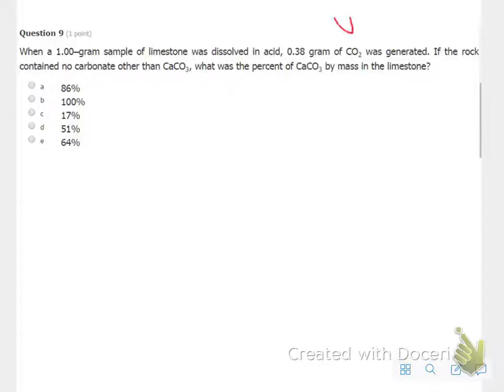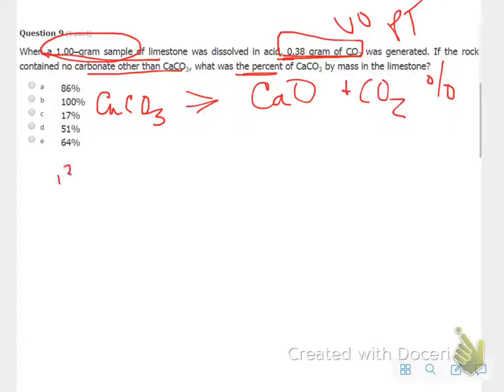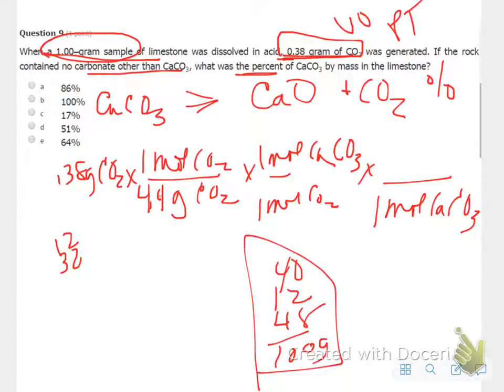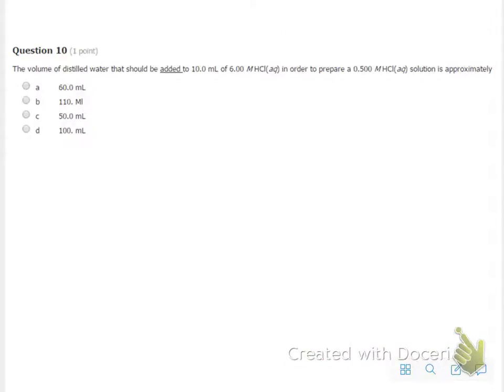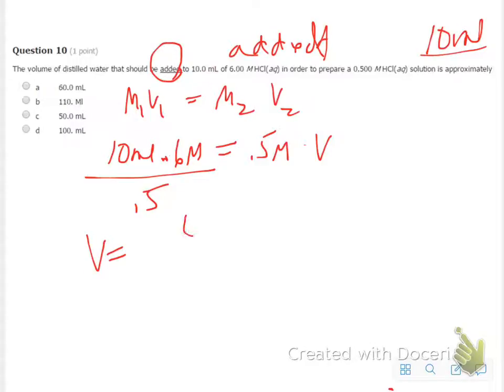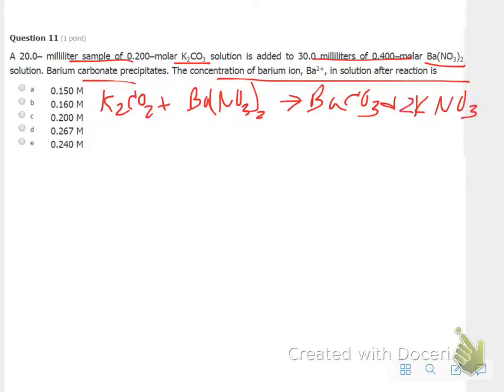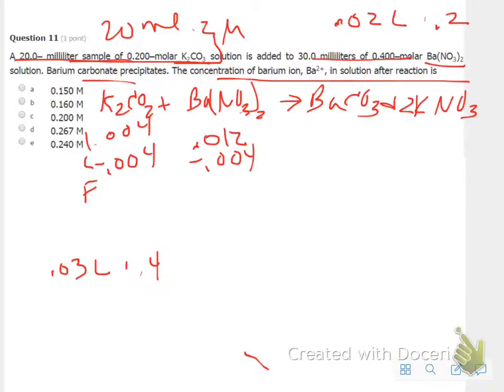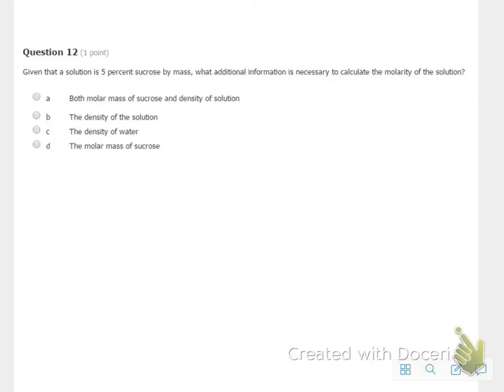Unit 0 Practice Test Solutions Q 9-11